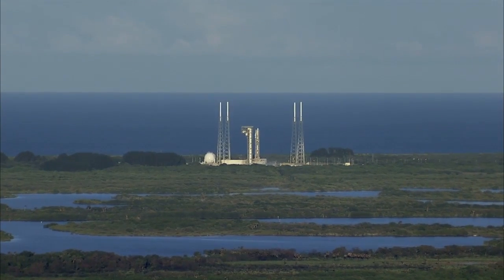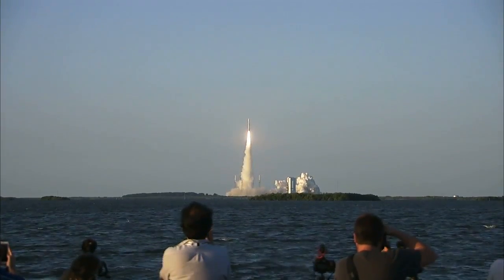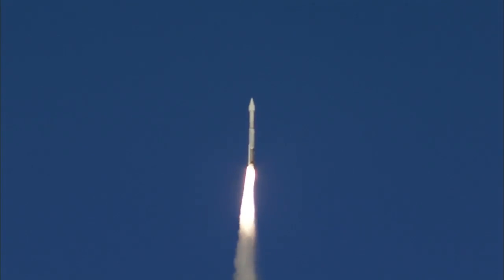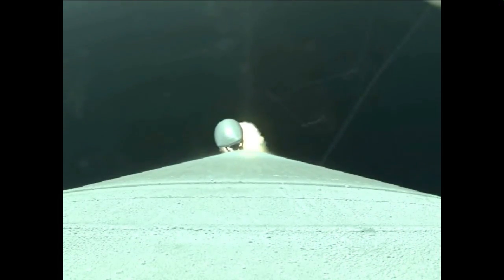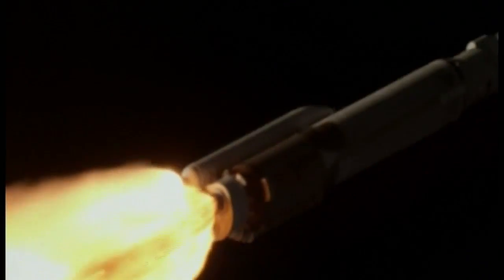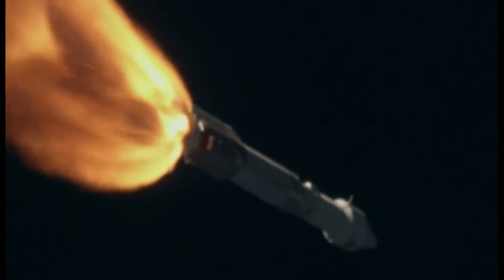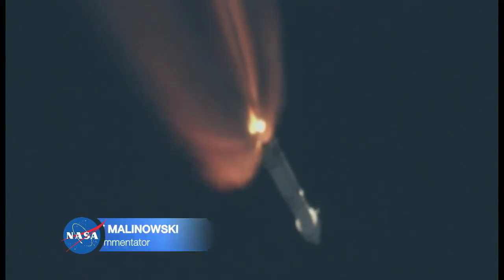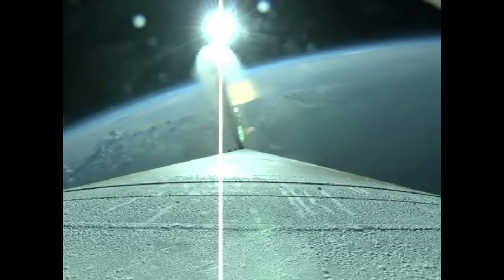Момент старта РН Atlas V (OSIRIS-REx) 09/09/2016